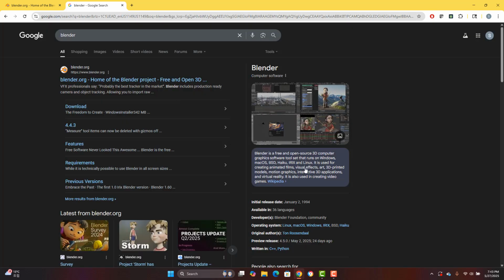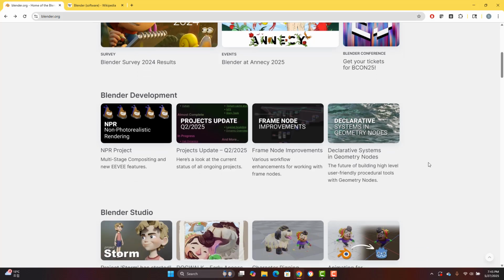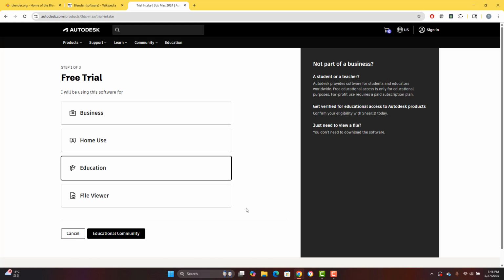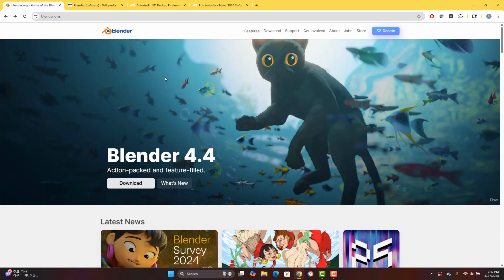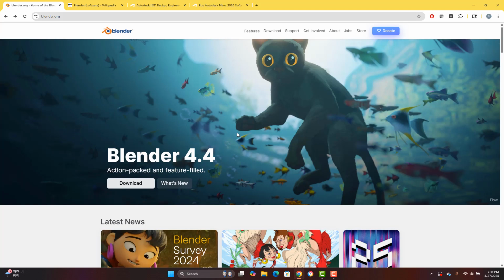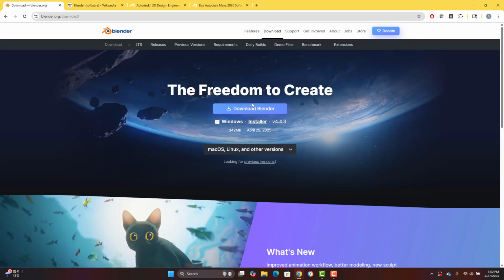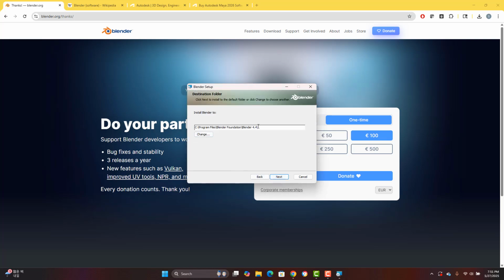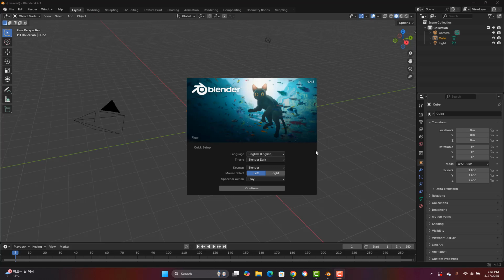How to install Blender 4.4. (9:47)